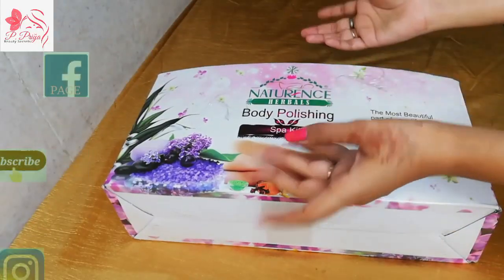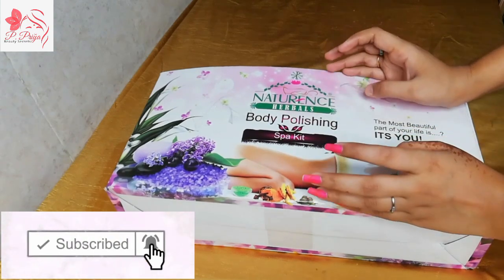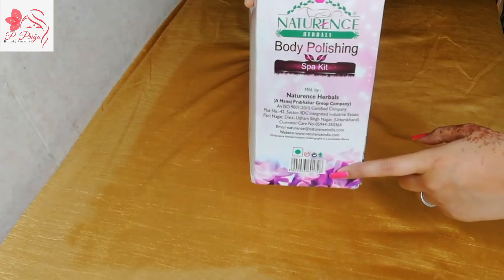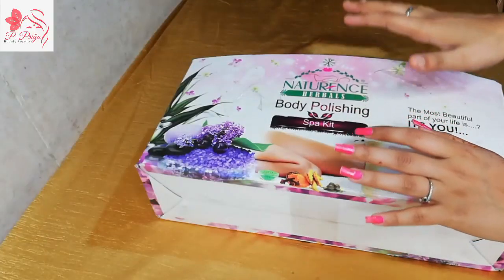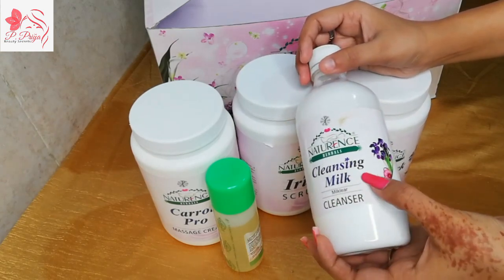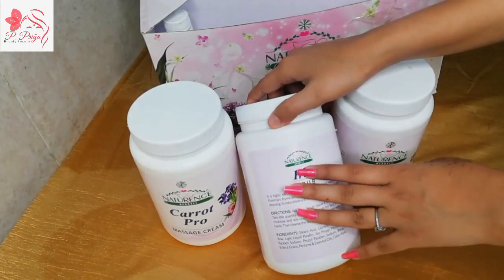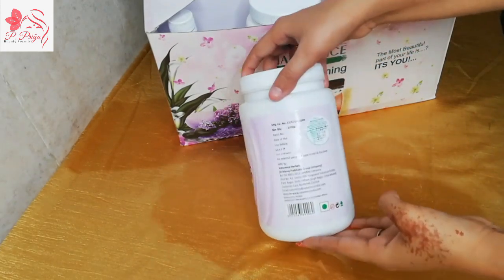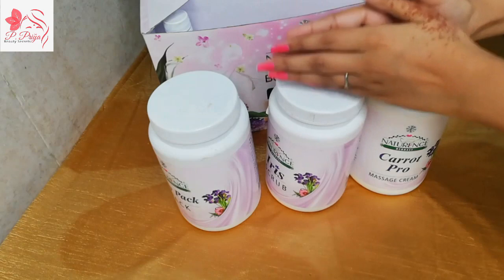सबसे अच्छी बॉडी स्पा किट पार्लर में कैसे करे इस्तेमाल व कौन सी किट ले||Body spa kit detailed review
🔔New video comes MONDAY to FRIDAY at 2PM

All content made by me Priya saini owner of p.priya beauty secrets and All the products used in this video ,whether the video is sponsored or not, are the products that I love using unless otherwise stated in case of first impression reviews .i am always try to keep my channel and content up to date but I am not guarantee it. All opinions shared in my videos is my own . I am not try to push products on anyone but I am sharing my recommendation based on my personal use.